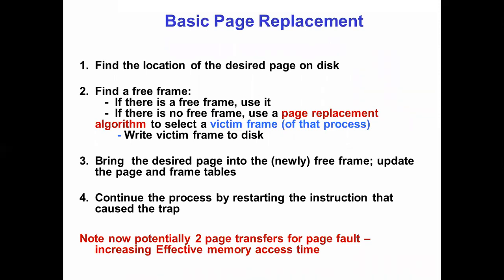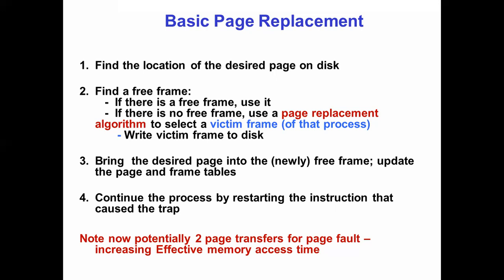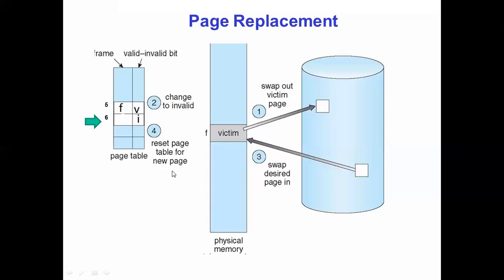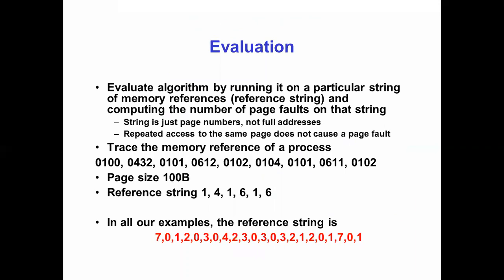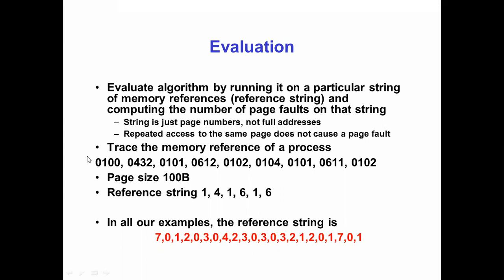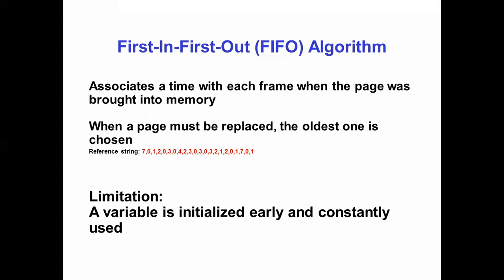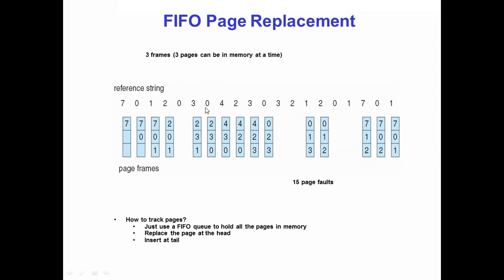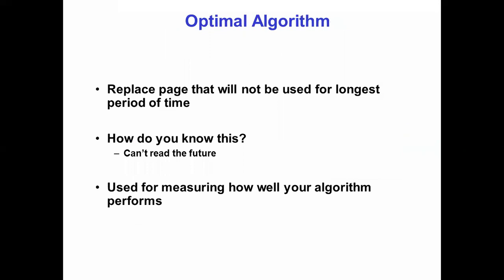Lecture-24, OS-7-4-2021, BLC-604